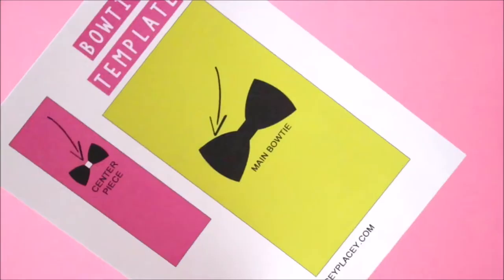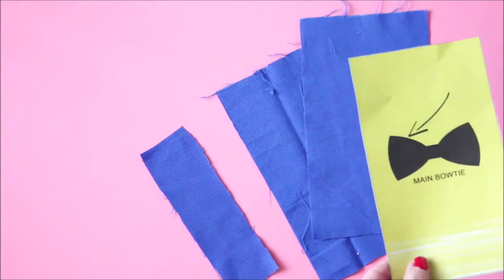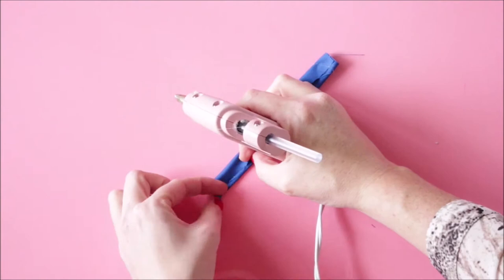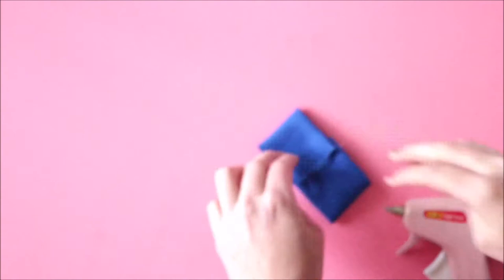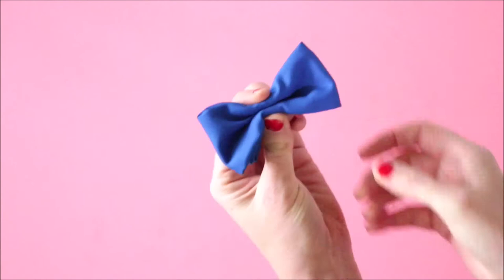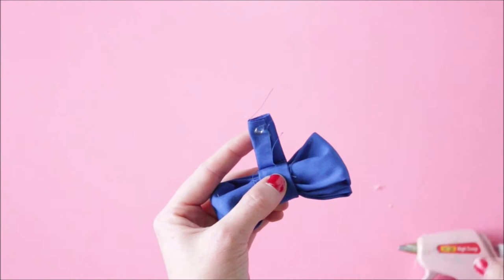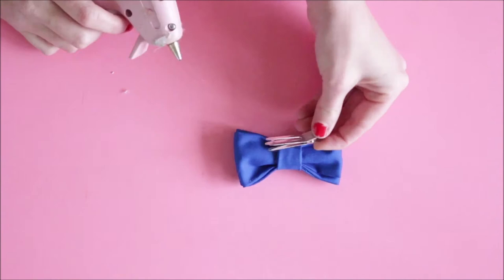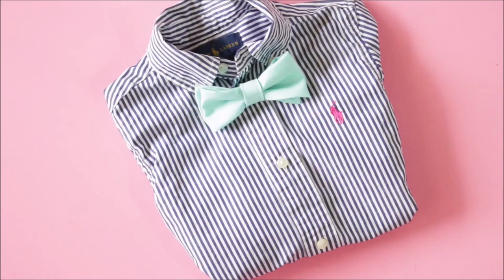No Sew DIY Bow Tie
The easiest, quickest, cutest bow tie tutorial! You will want to make these in every color and pattern!

WHAT YOU NEED:
-1/8 Yard of fabric for each bowtie
-Glue gun

Want to get more Tips, Recipes, Printables, Hacks, and DIY's??

That way, YouTube will let you know when my next video goes up!
🌟Tune-In Every Thursday to watch a new video!

XO, 💕Lacey